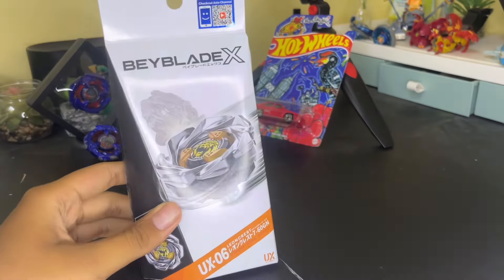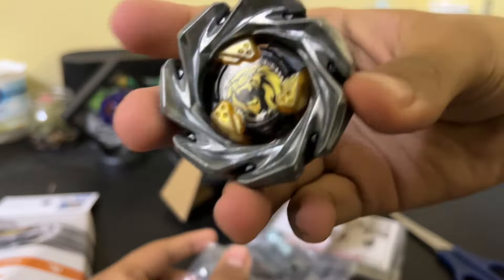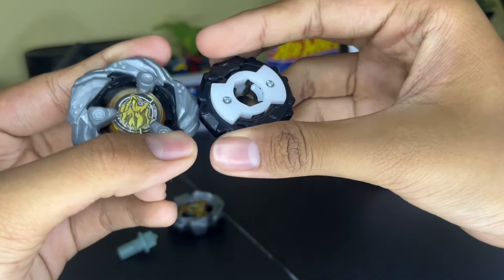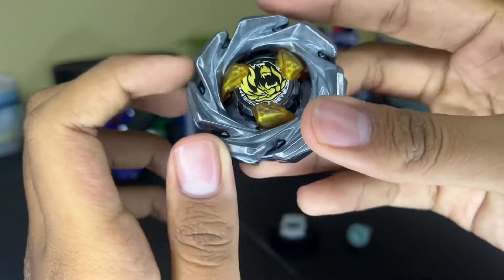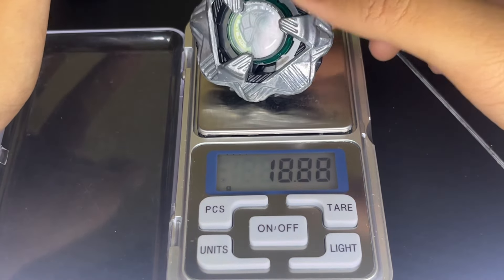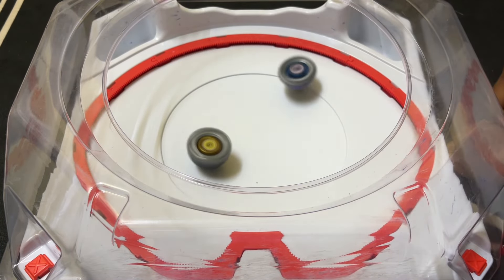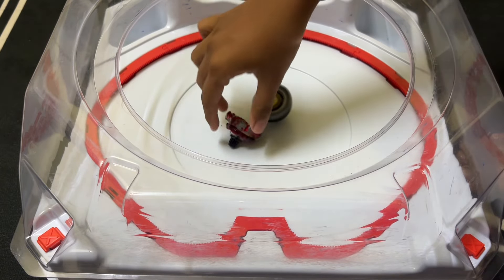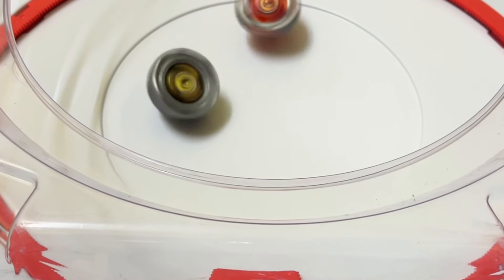CURSE BREAKER??!! | UX-06 LEON CREST UNBOXING! | BEYBLADE X